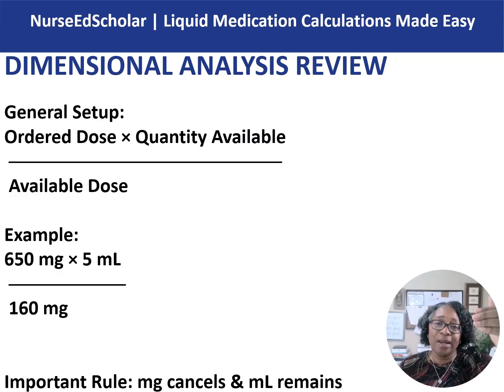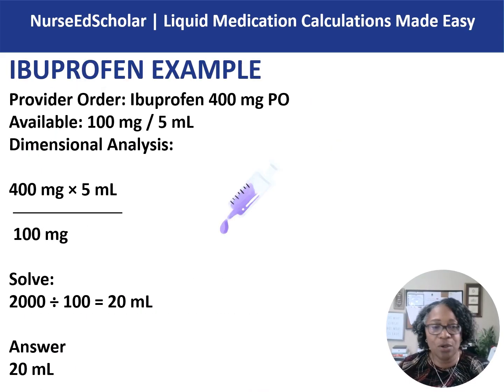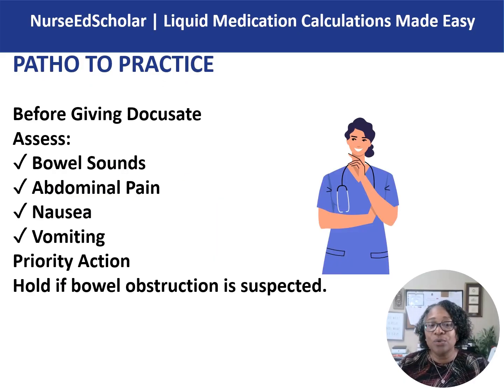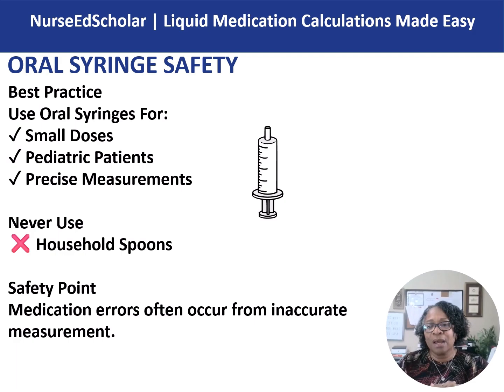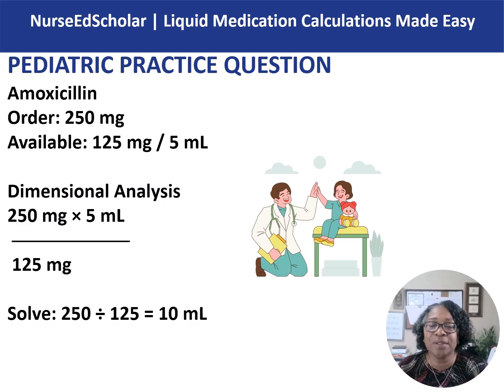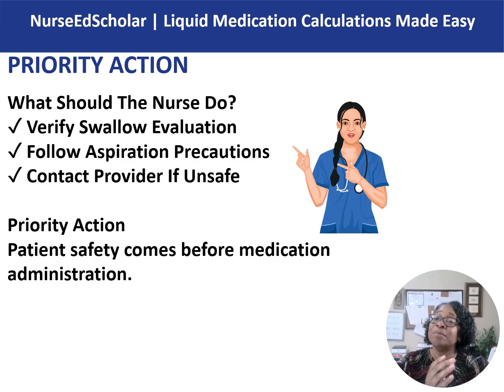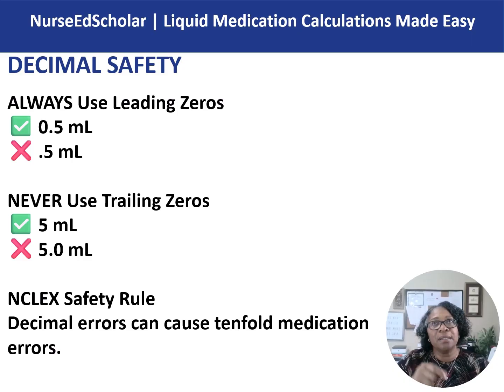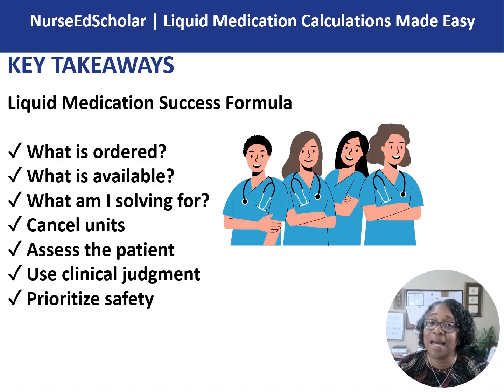Liquid Medication Calculations Made Easy (Dimensional Analysis + NCLEX Clinical Judgment)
Do liquid medication calculations make you nervous?

Many nursing students understand tablet calculations but struggle when medications are ordered in milliliters (mL). Suddenly they're trying to remember formulas, unit conversions, oral syringes, medication cups, and dimensional analysis, all while worrying about making a medication error.

In this lesson, I'll show you exactly how to solve liquid medication calculations step by step, using the same process nurses use in clinical practice.

This is Episode 3 of the Stop Fearing Dosage Calculations Series, where we build your confidence one concept at a time.

Liquid medication calculations made simple
How to calculate mL correctly
Dimensional analysis step-by-step
How to avoid common dosage calculation mistakes
Oral medication safety
NCLEX-style medication questions
Clinical judgment and priority actions
Pathophysiology connections
Real medications nurses see in hospitals
How to think like a nurse, not just solve the math

Real Hospital Medications Covered
Acetaminophen (Tylenol)
Ibuprofen
Diphenhydramine (Benadryl)
Docusate Sodium (Colace)
Potassium Chloride
Lactulose
Amoxicillin
Ferrous Sulfate
Guaifenesin
Senna

Clinical Judgment Topics Included
Liver disease and acetaminophen safety
GI bleeding and NSAID precautions
Potassium administration safety
Aspiration precautions
Dysphagia considerations
Pediatric medication administration
Oral syringe safety
Priority nursing assessments
When to hold a medication
Medication administration safety

NCLEX-Style Unfolding Case Study Included
Work through a realistic hospital scenario involving:
Pneumonia
Dysphagia
Aspiration Risk
Acetaminophen Liquid Medication
Clinical Judgment
Priority Actions
Medication Safety
Patient Assessment

Medication calculations are not simply math.

The safest nurses understand:
The calculation
The medication
The patient
The disease process
The nursing priorities

A correct calculation does not always mean that a medication should be given.
That is exactly how the NCLEX tests medication administration.

Episode 1:
Dosage Calculations Made Simple | Basic Formulas + Dimensional Analysis
Episode 2:
Tablet & Capsule Calculations Made Easy
Episode 3:
Liquid Medication Calculations Made Easy
Coming Next:
Injectable Medication Calculations & Medication Safety

Future Videos in This Series
Injectable Medication Calculations
Subcutaneous Injections
IM Medication Calculations
Insulin Calculations
Heparin Calculations
Weight-Based Medication Calculations
IV Flow Rates
IV Pump Calculations
High-Alert Medication Safety
NCLEX Dosage Calculation Masterclass

👇 Which dosage calculation type is hardest for you?
Tablets & Capsules
Liquid Medications
Injectable Medications
Insulin
Heparin
IV Calculations

🔥 FREE DOSAGE CALCULATION TIP
Before every problem, ask:
1️⃣ What is ordered?
2️⃣ What is available?
3️⃣ What am I solving for?
Master these three questions and dosage calculations become much easier.

Nursing School Success
NextGen NCLEX Case Studies
Clinical Judgment Practice
Medication Safety
Dosage Calculations
Nursing Fundamentals
NCLEX Preparation
High-Yield Nursing Content

👍 Like this video if it helped simplify liquid medication calculations.
📢 Share it with a classmate who is struggling with medication math.
💙 Remember: Patient safety starts with understanding the medication—not just memorizing formulas.